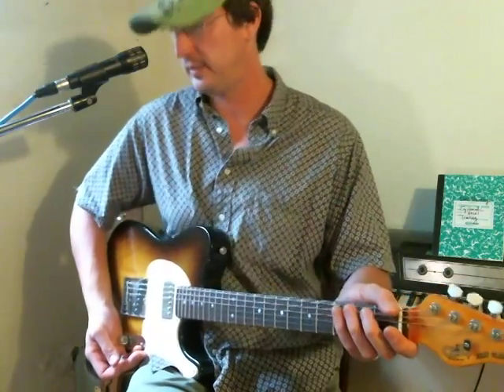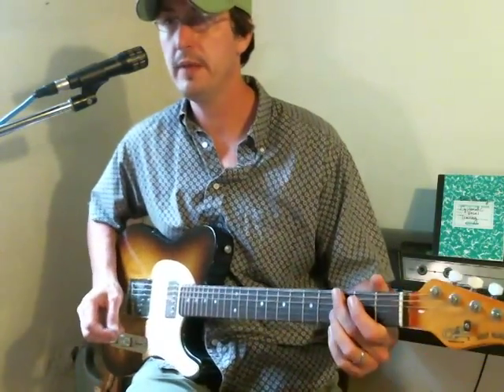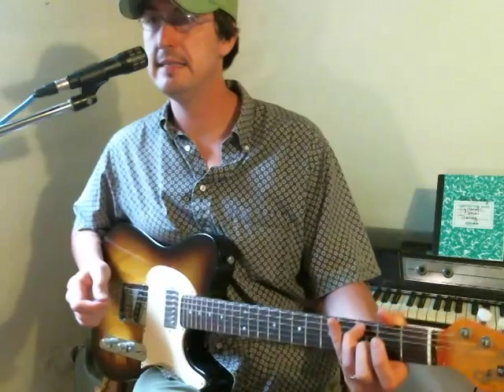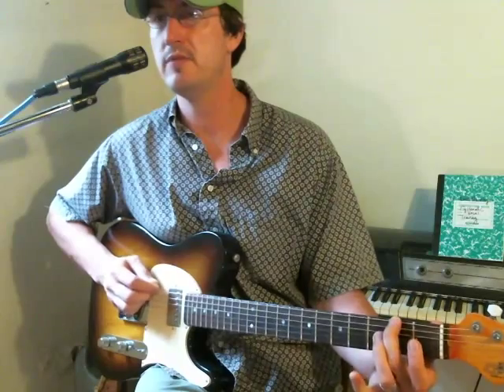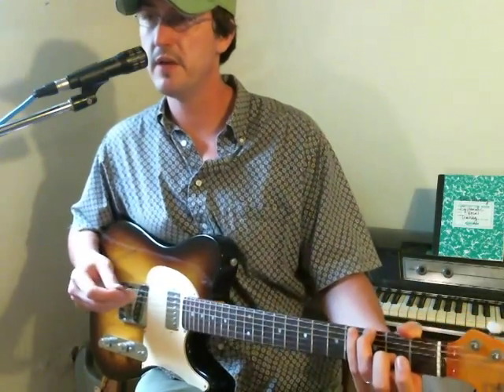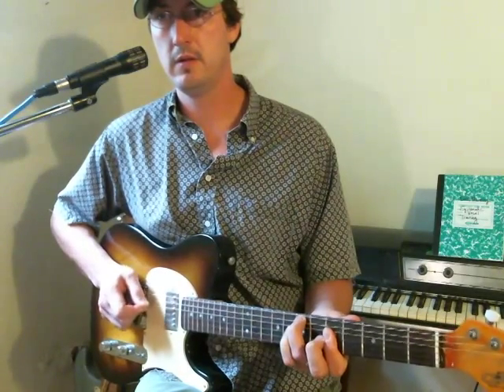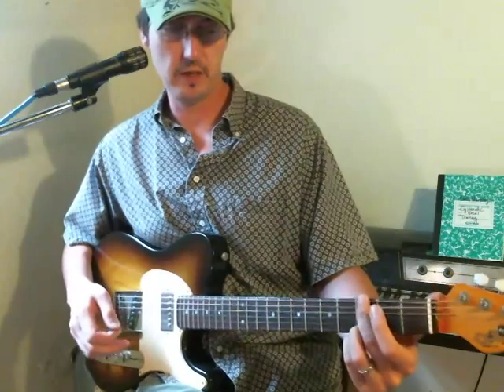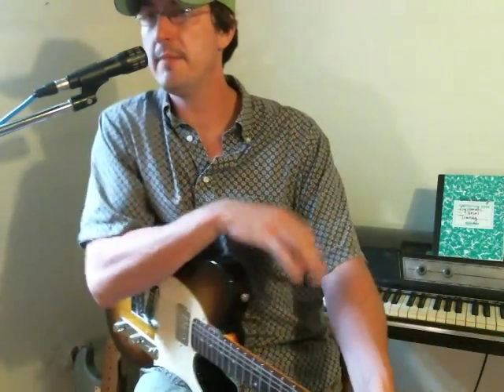I Got You Babe - Bahamas - guitar lesson